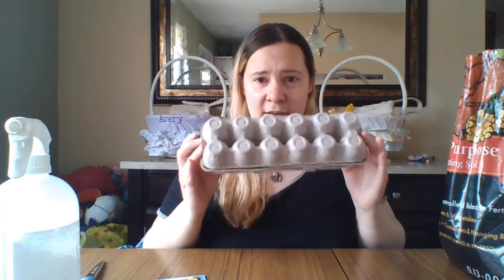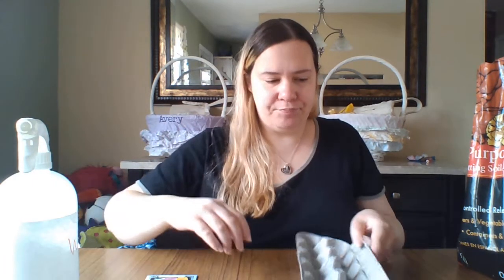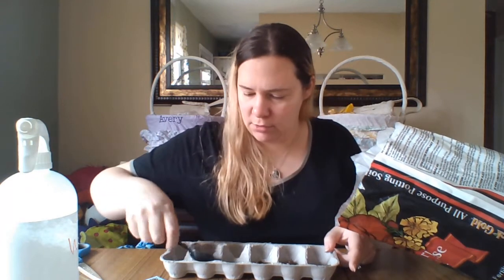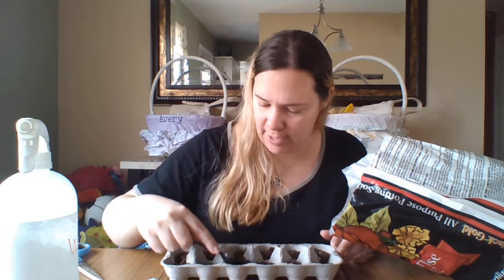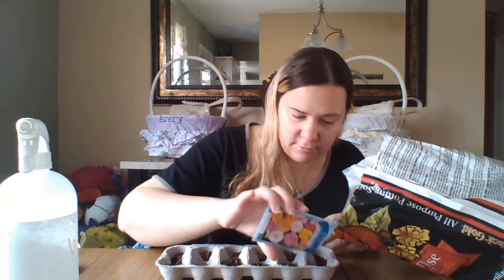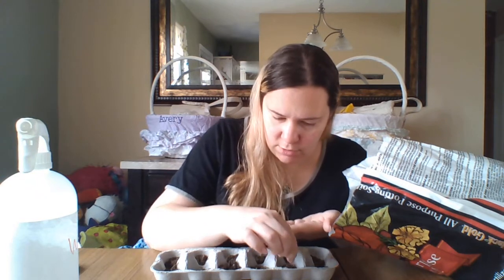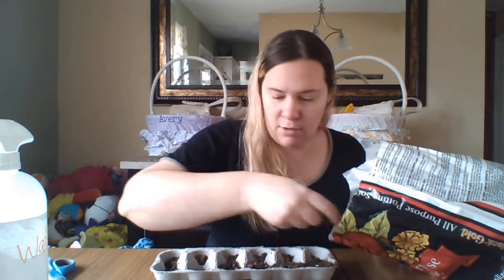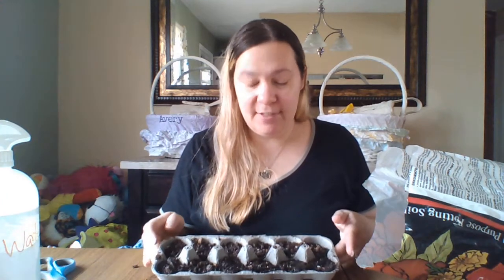How to Tuesday Egg Carton Garden